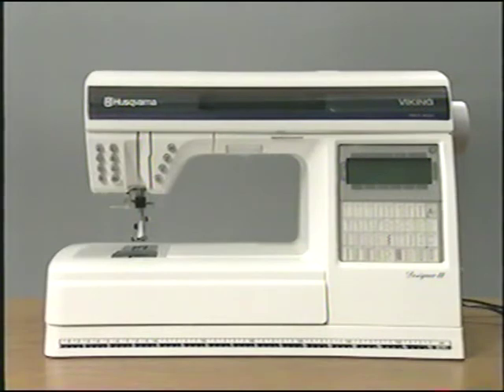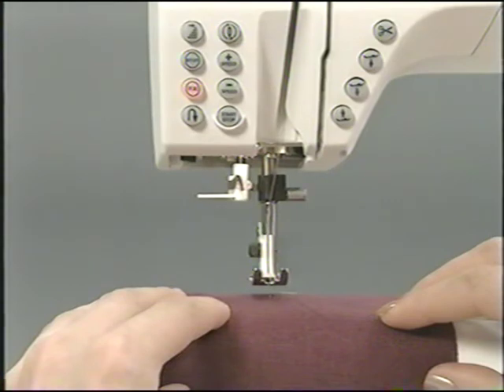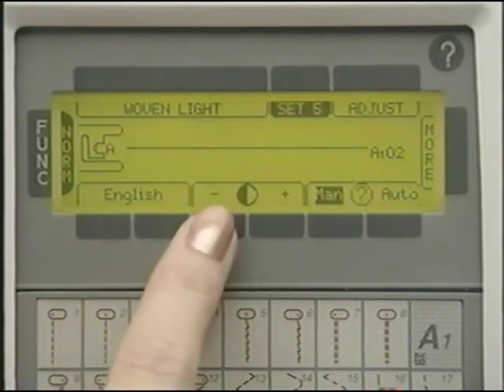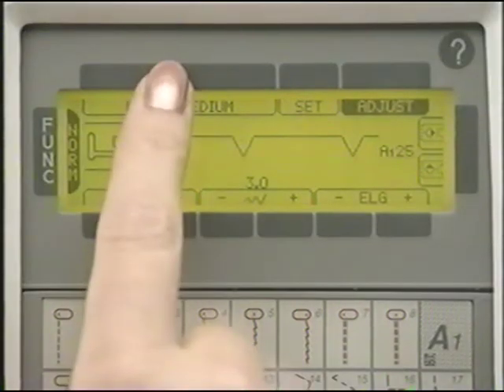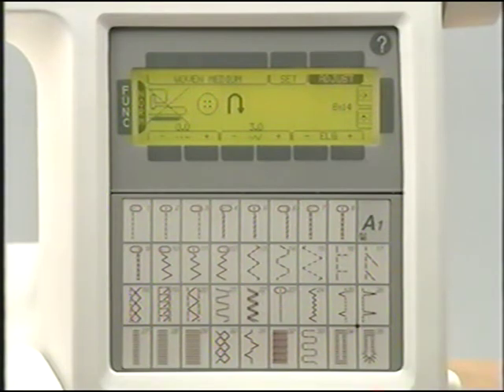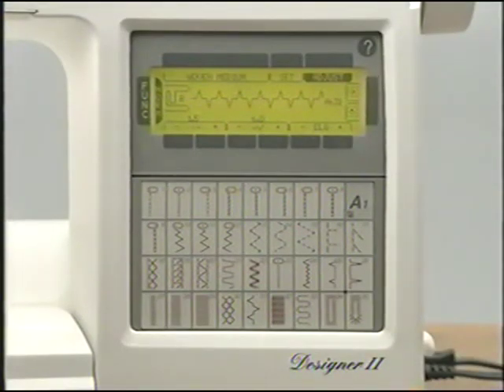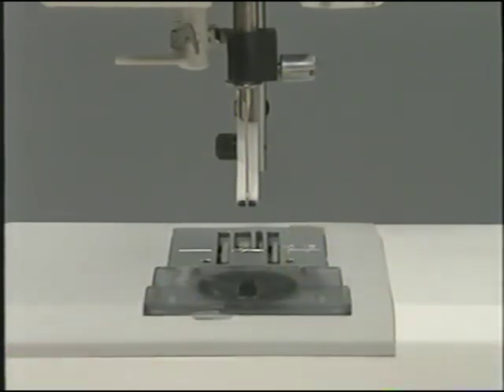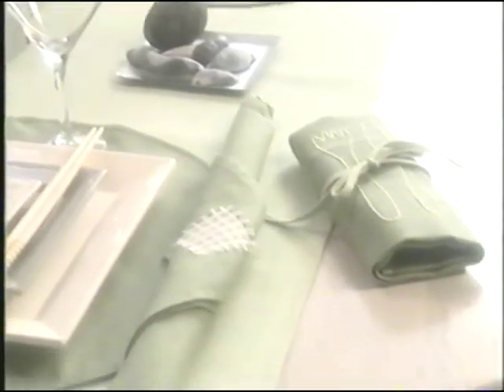Husqvarna Viking Designer II 2 User's Guide Video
Recorded from an Old VHS Video
Content:
1. Learn your Designer II
2.- Touch Screen
3. Utility Garment sewing
4. Decorative sewing
5. Free motion sewing
6. Applique
7. Adjust Stitches
8. Program letters/Stitches
9 Care of your Designer II